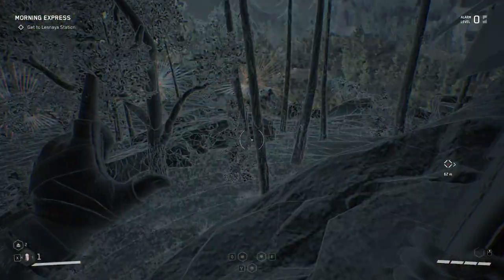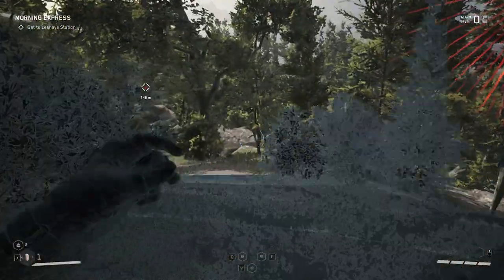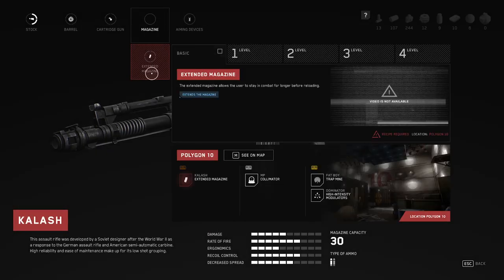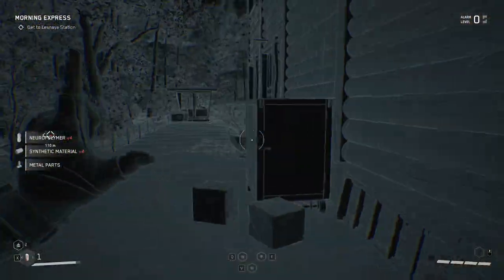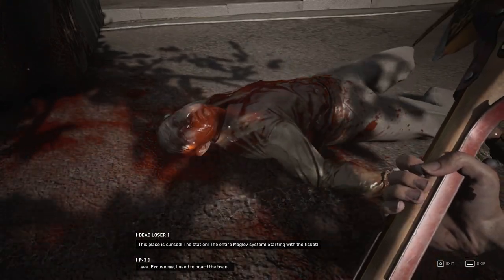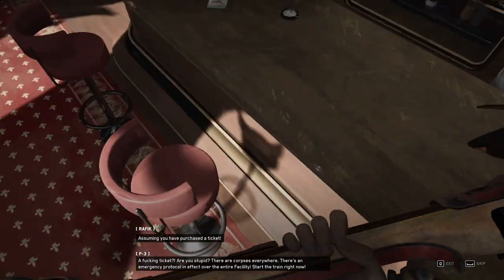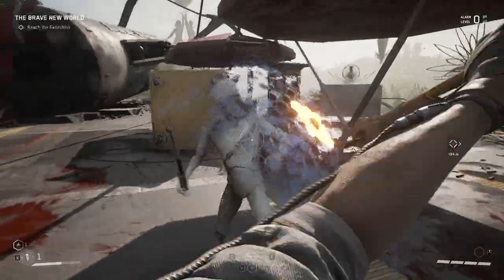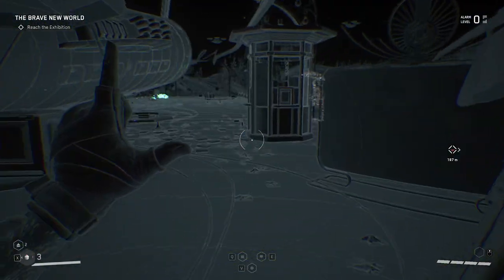TRAIN TICKET ADVENTURE - Atomic Heart Playthrough Pt. 8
This might have been the most hilarious part of the game so far. Enjoy the never ending adventure towards finding a train ticket.